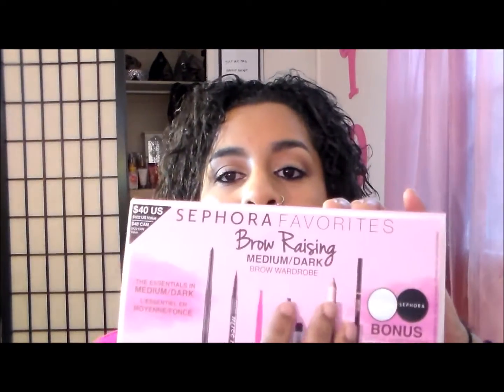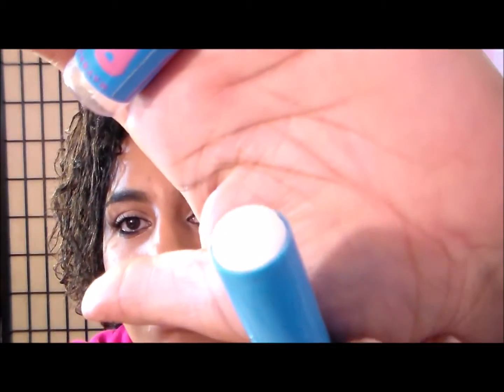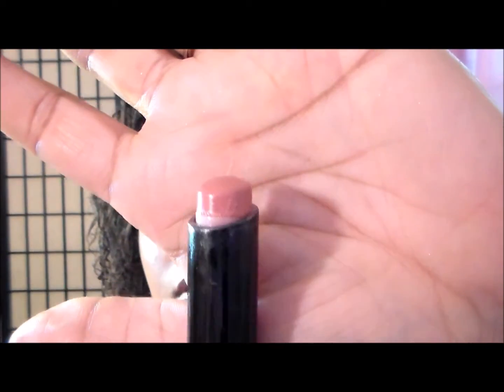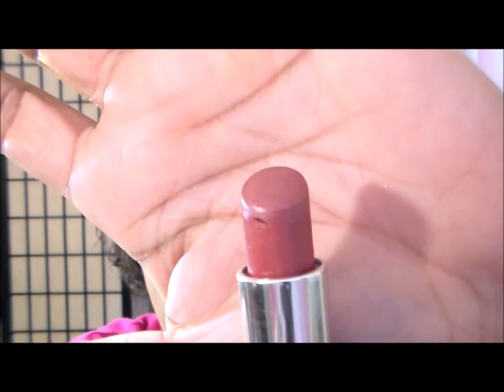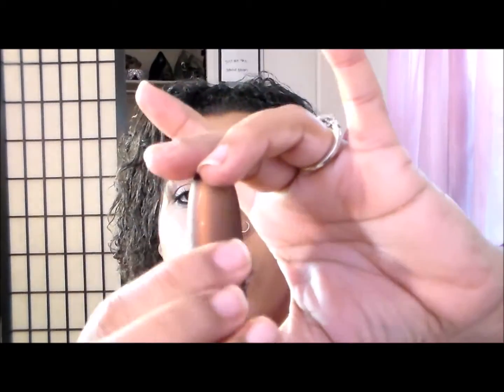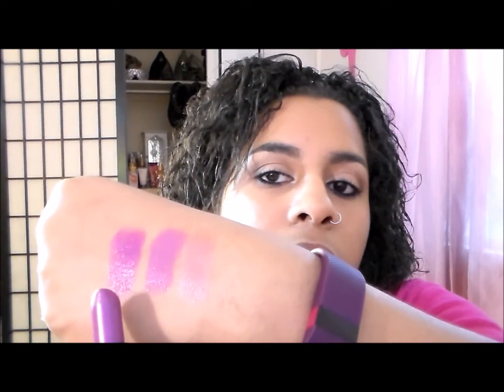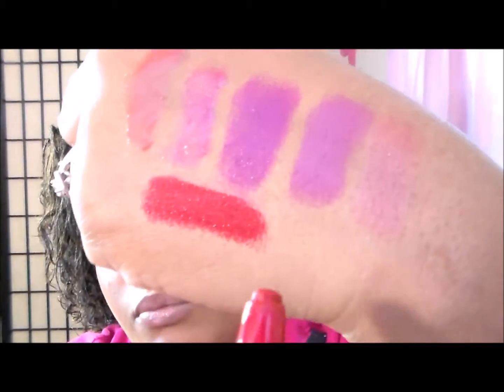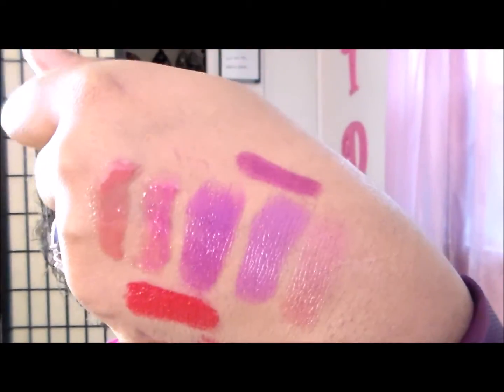finish16in16 Lip Project Pan April Update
Hey DIVAS!!!
If you are new to my channel 16 in 2016 is a lip project pan I created last year. I counted my lip products and because there were so many I decided that a project pan must happen. So I thought "How cool would it be to finish the same amount of products as it is the year?" and so this project became to be!
Many of you have joined the fun with me last year and even more this year, I want to thank you all so very much. So lets keep up the good work everyone! Move those items out of our collections.
Please if you are doing this project with me, link your channel down below or share with me your video so I can come and cheer you on!

What's on my face:
Mac MSF natural in Medium Deep
Mac Trace Gold highlighter
Mac MSF in Soft and Gentle
Maybelline mascara in plush lash
L'Oreal silkkissme eyeliner in black
Physicians Formula Eyeliner in Colbat
Lorac pro palette
Mac Bamboo, Honesty and Retrospect es
Mac pro longwear concealor in NC42
Lorac TANtego Bronzer palette
Mac blush in Sweet as Cocoa
Lorac translucent powder
Mac creamsheen lipstick in Bare Again